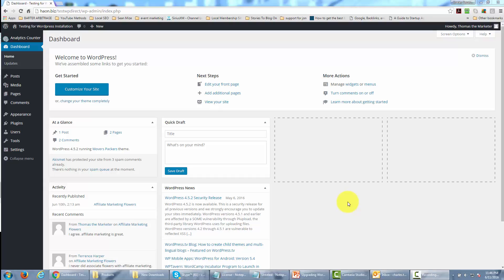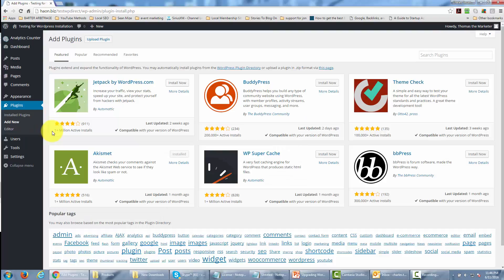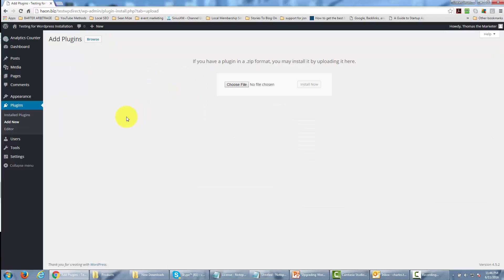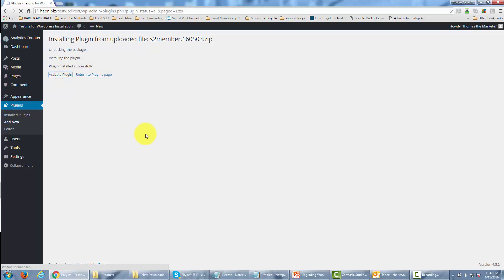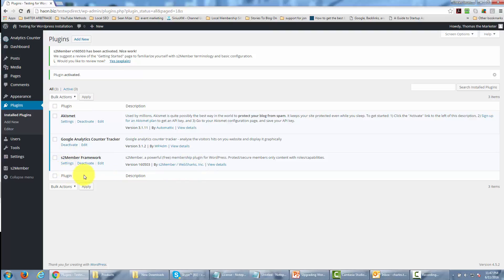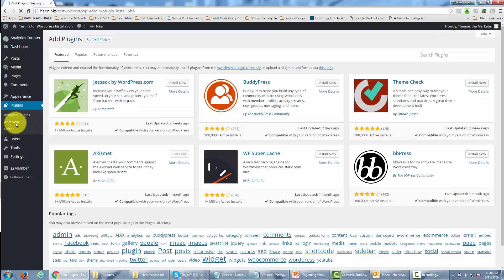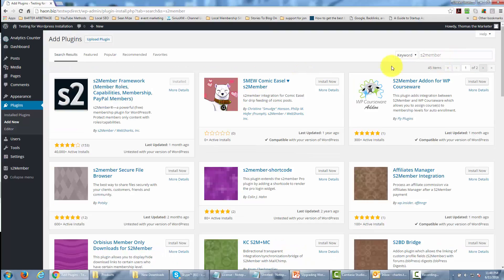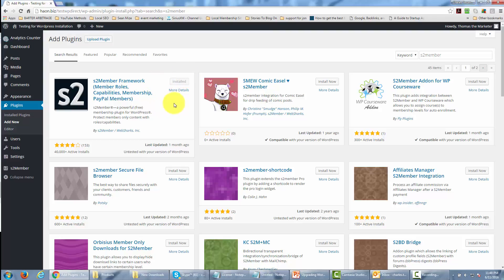Install The S2 Member Plugin